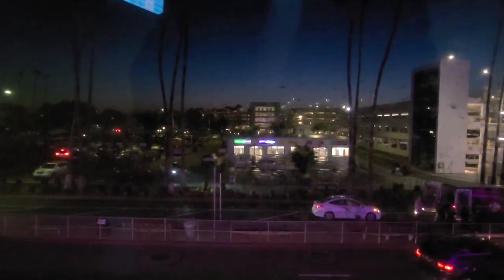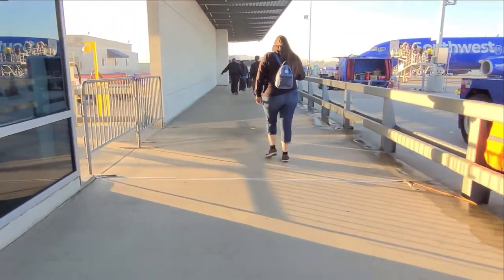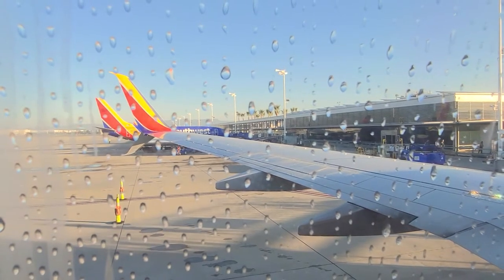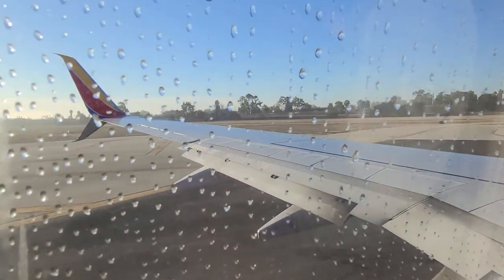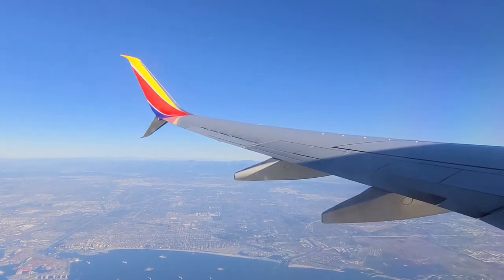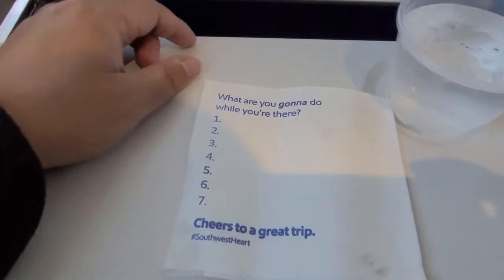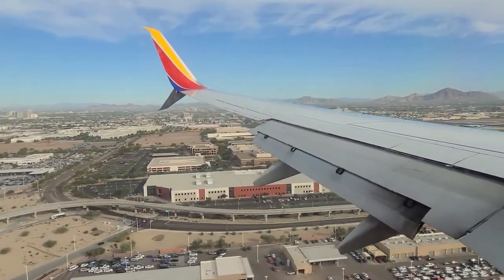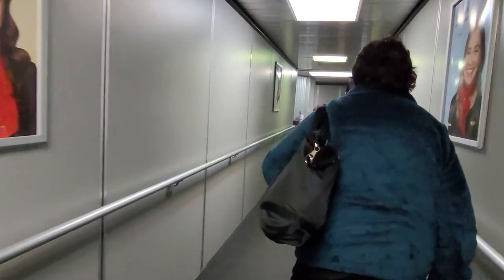Southwest Airlines Trip Report | Long Beach to Phoenix | November 2021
Welcome to today's trip report on Southwest Airlines 5127 from Long Beach to Phoenix! It's a short 49ish minute flight across the desert. This trip report was recorded November 22, 2021.

Most of my flights on Southwest Airlines have been to and from Long Beach to Las Vegas. This short 40 minute flight gets no snacks or beverages. But the flight to Phoenix does! See the beautiful takeoff and landing and the seat and cabin features aboard the beautiful Boeing 737-800.

It's easy like Sunday morning on Report. Southwest Airlines trip report and flight review.